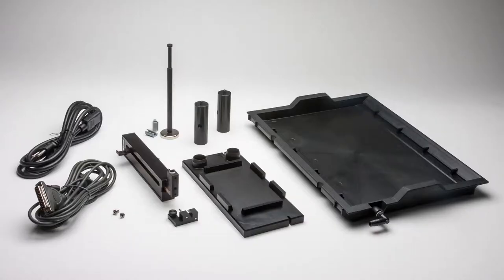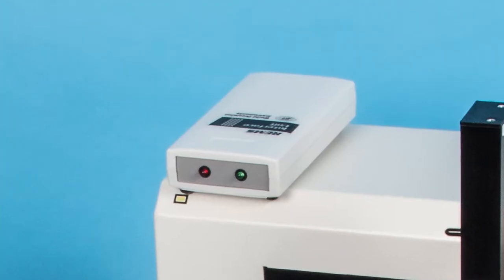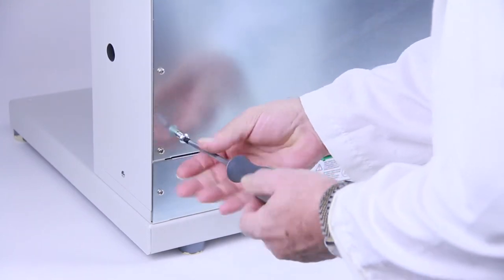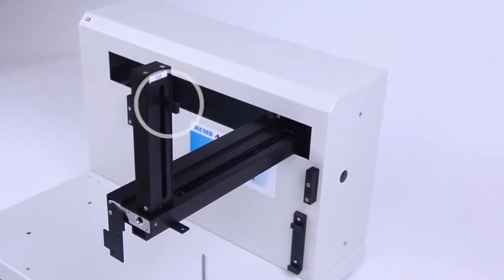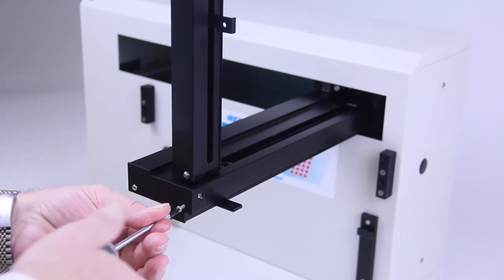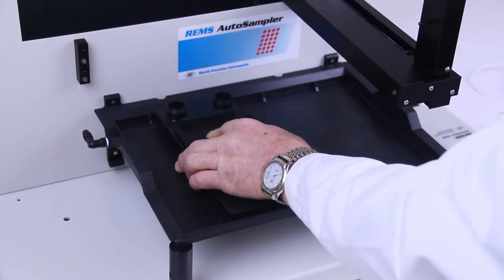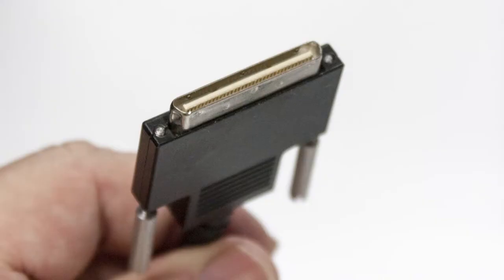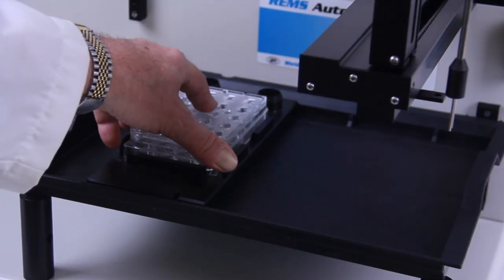Setting up Your Automated TEER Measurement Robot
Trying to figure out how to setup your new REMS system? Let us show you how.
The REMS AutoSampler automates measurements of electrical resistance of transepithelial, transendothelial or Caco-2 cell membranes being grown to confluence on microporous filters of high throughput screening (HTS) 24- and 96-well microplates. It is a PC-controlled, tissue resistance measurement system that offers reproducibility, accuracy and flexibility for this kind of measurement. The ability of the REMS AutoSampler to precisely locate the electrode results in highly reproducible TEER measurements.